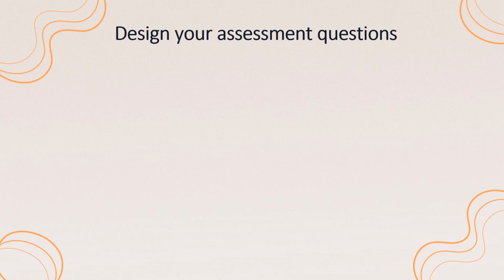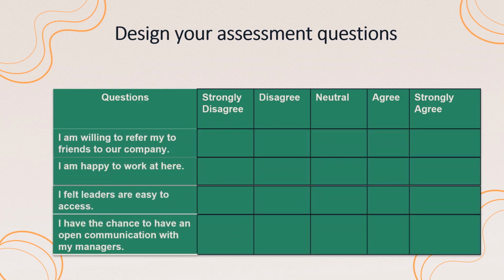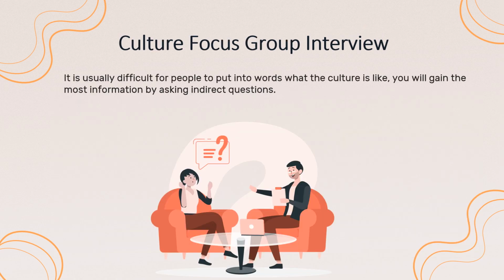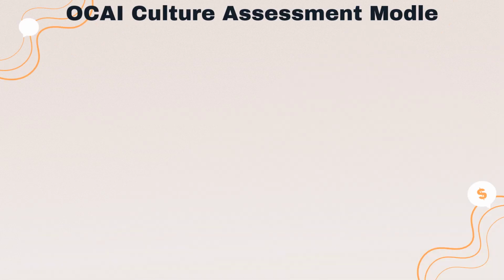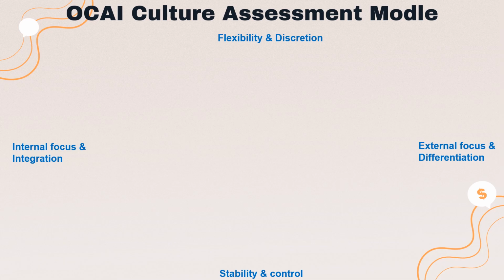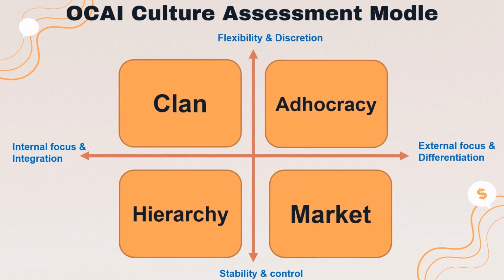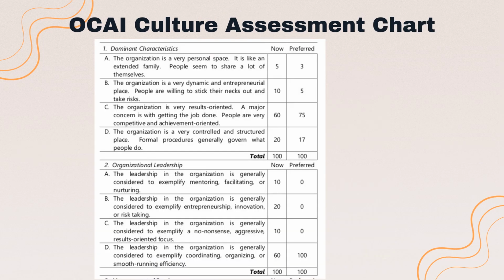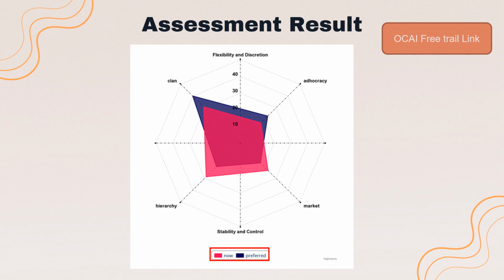module 6 module Assess your corporate culture